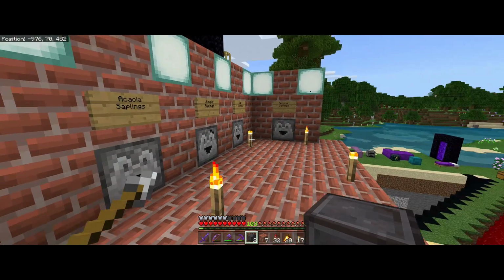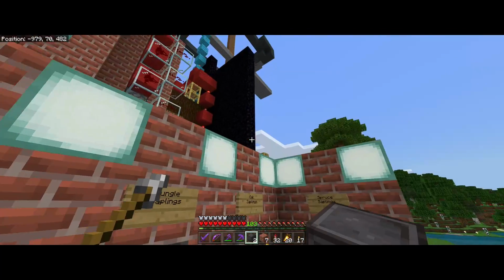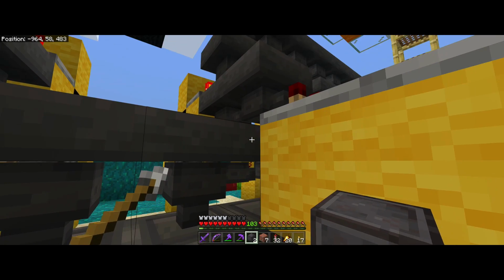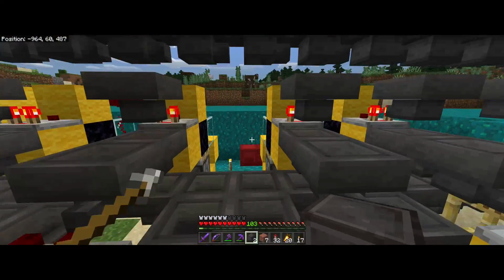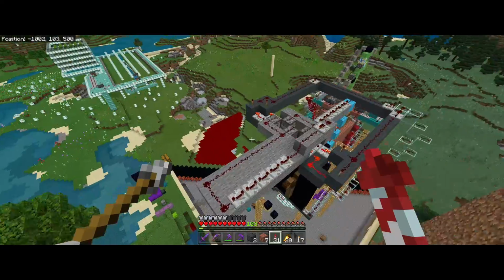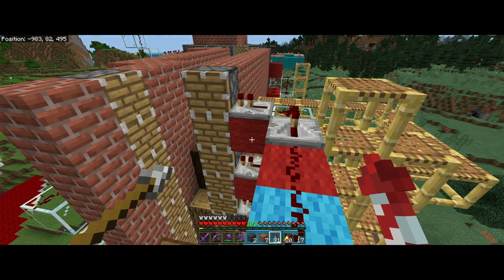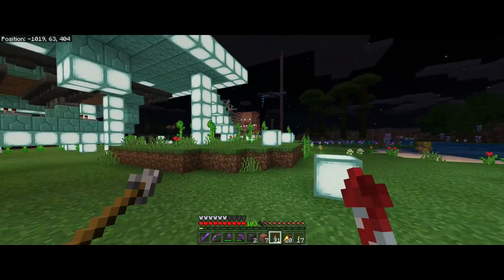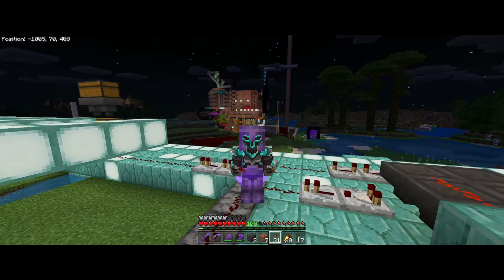StumbleCraft Season 1 Ep 7 Distractions Keep us Busy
We're back with Ep 7 and we are distracted. Instead of starting to work on the villager trading hall  we unintentionally get an industrial area started with a large dye farm and tree farm.